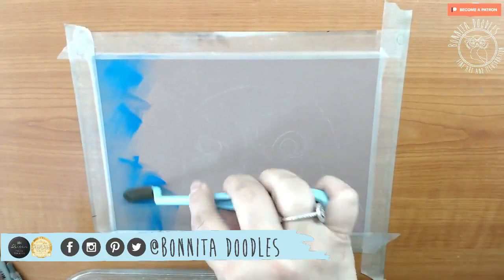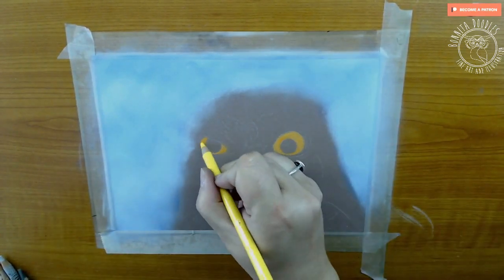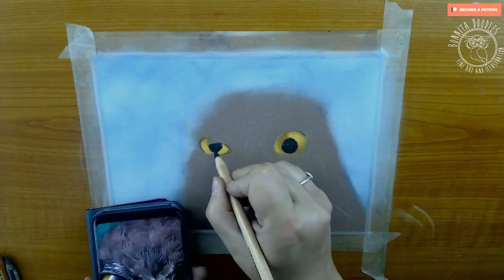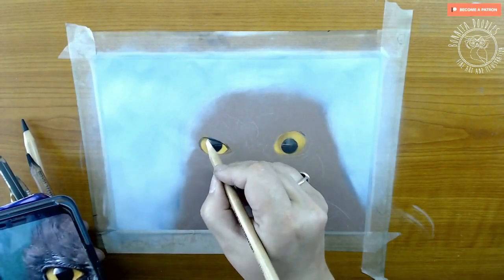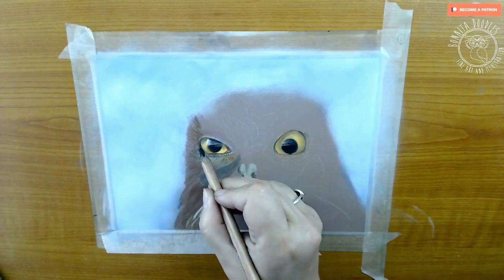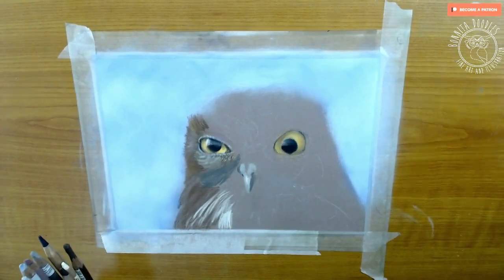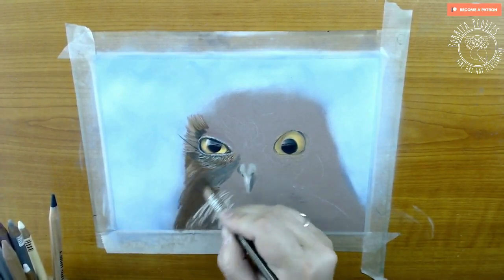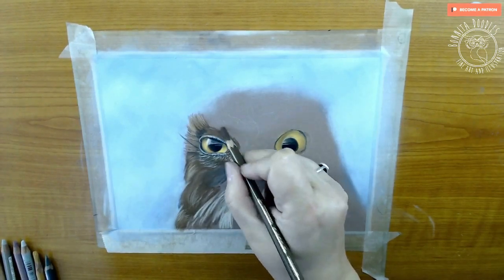Winky Winston! Pastel Pencil Owl drawing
This beautiful Little Owl (Burrowing Owl) as drawn using Pan Pastels, Carbothellos and Faber Castell Pitt Pastels on Pastelmat paper.

I had great fun doing his little cheeky face, the reference was terrible as I took it years a go through holes in the fence with an old camera!! Please with the outcome though.